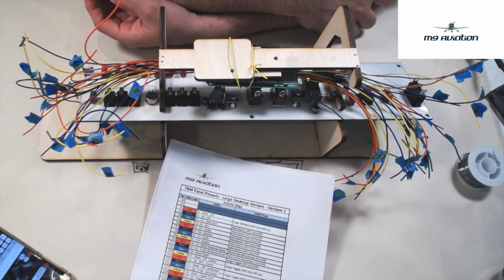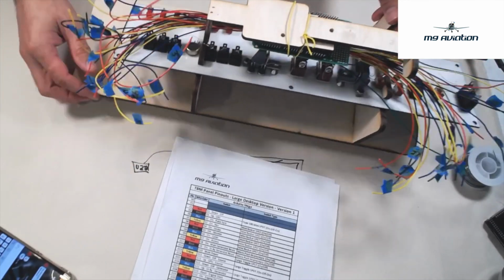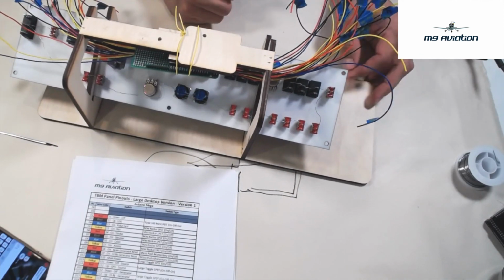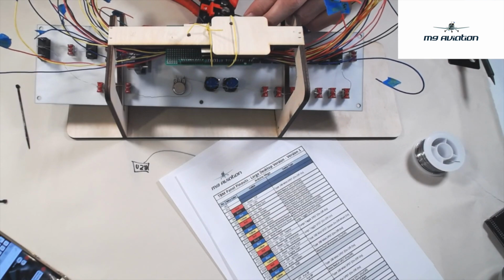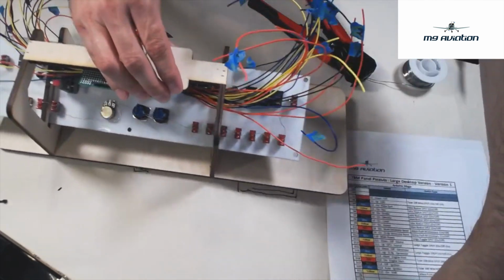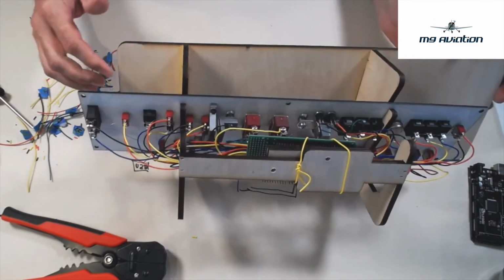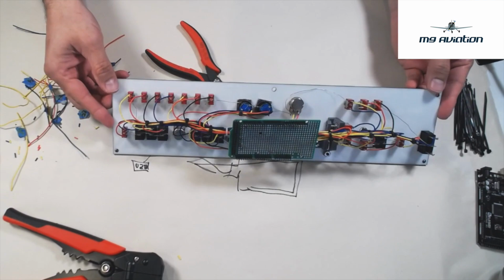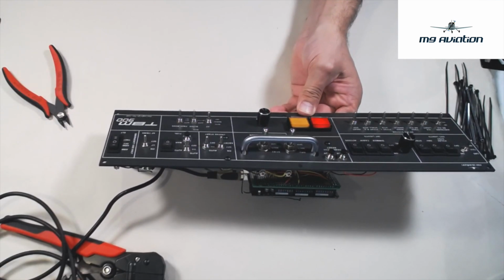TBM Switch Panel Build - Part 3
This part covers attaching the Arduino shield and wiring harness to the switch panel itself.